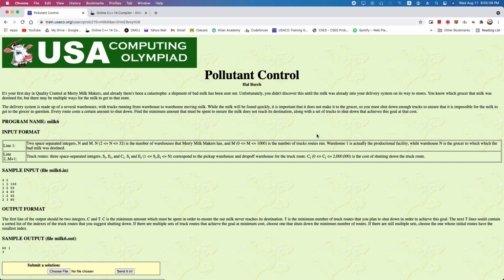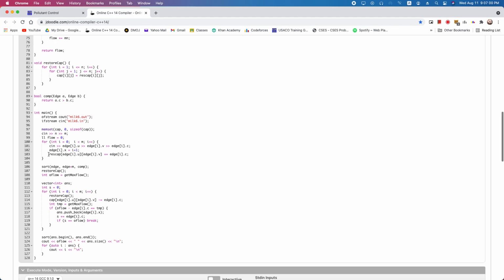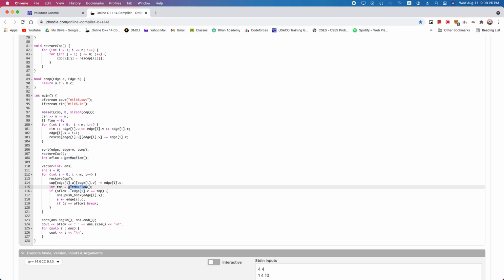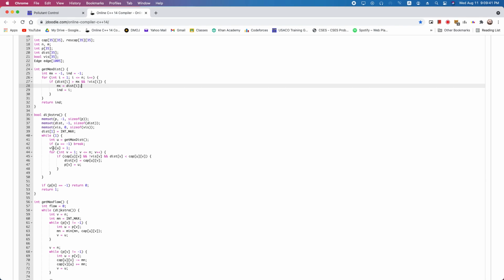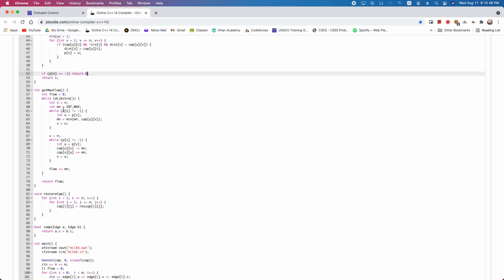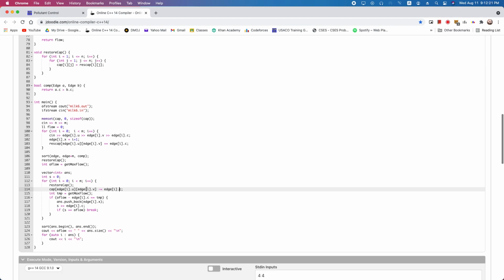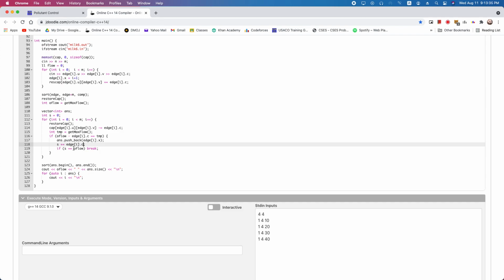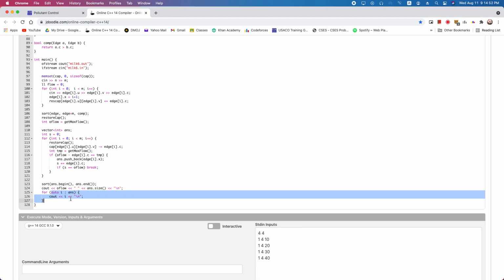USACO Training Pollutant Control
I will be explaining how to solve USACO Training Site section 4.4 Pollutant Control.